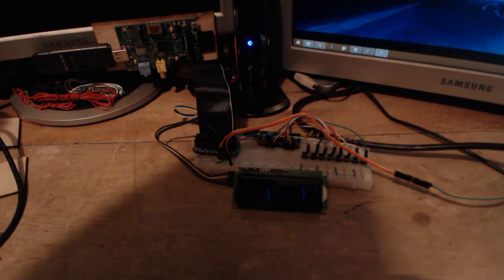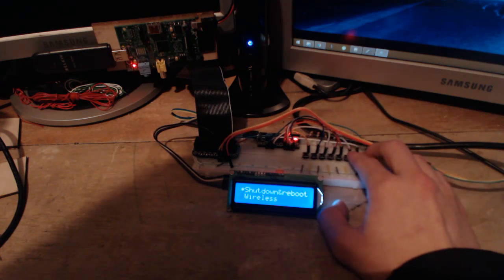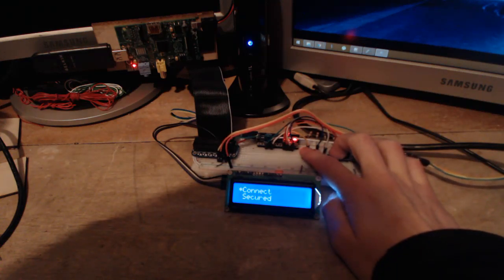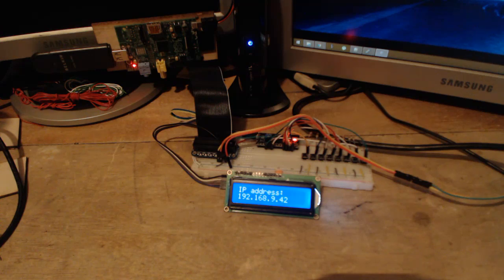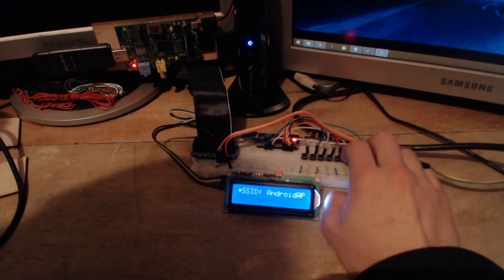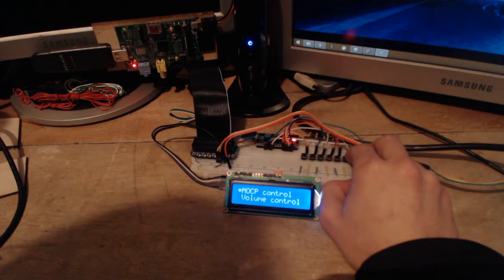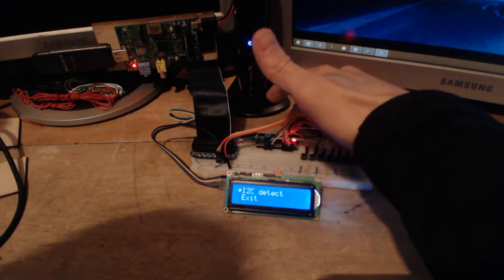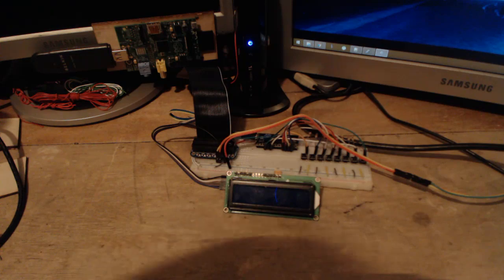pyLCI project demonstration - control interface for Raspberry Pi and Linux devices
Hello!

Today I want to demo my new project which I want to share with all Raspberry Pi and Linux enthusiasts. It's a cheap and powerful control interface which you can use to configure your devices when it typically would be hard to do, such as disconnected from any network and without accessible UART. You can also use it in casual setups as an alternative for simple configuration tasks to do them quickly and without distractions =)